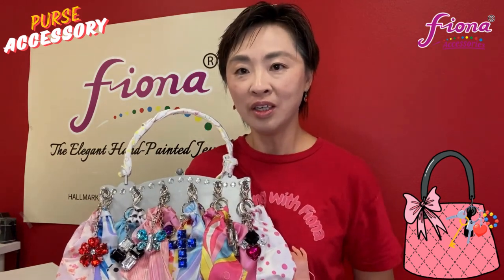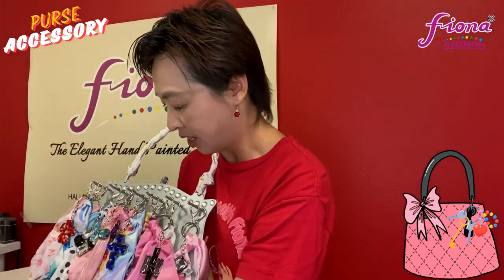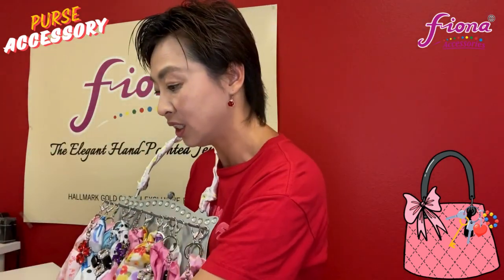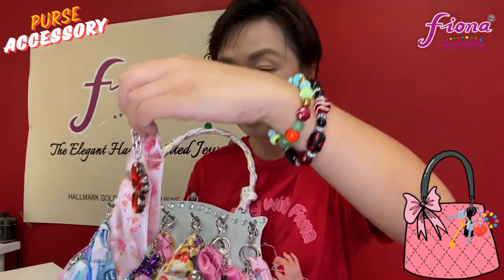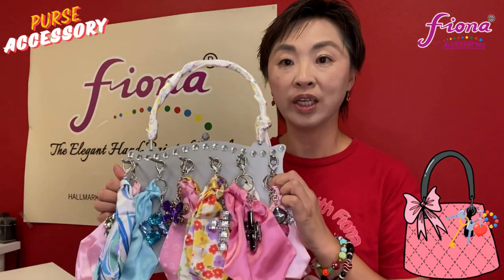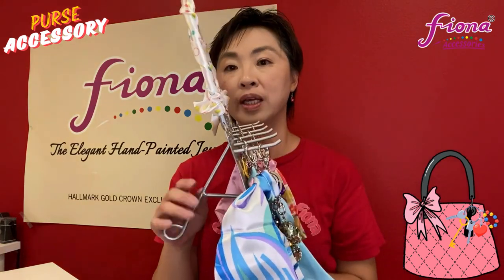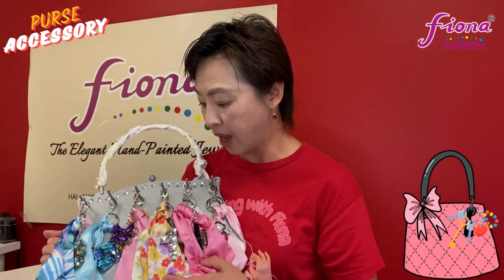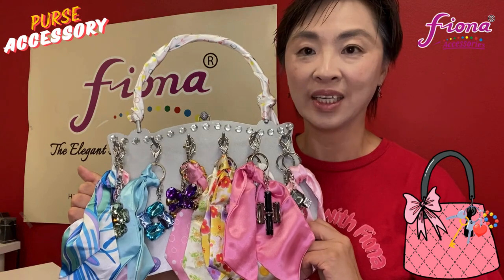Fiona Accessories introduce Purse Accessory 31th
Fiona Accessories introduce Purse Accessory.  New Purse Accessory combine with bling bling key chain and soft scarf to accessory your daily outfit!  Elevate your handbag with our stylish purse accessory! Designed to add a touch of flair, this versatile piece not only enhances your bag's aesthetic but also offers practical benefits. Whether it’s a chic charm, a functional organizer, or a trendy tassel, our accessory will keep your essentials at your fingertips while showcasing your unique style. Perfect for any occasion, it’s the finishing touch every purse deserves!